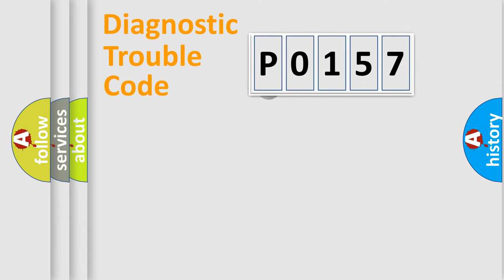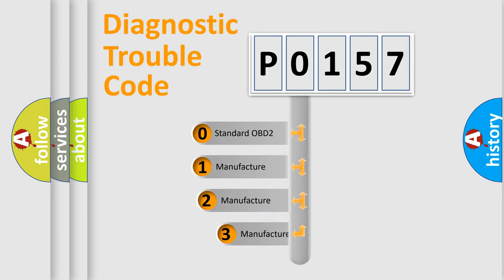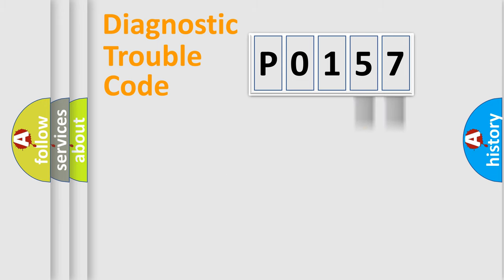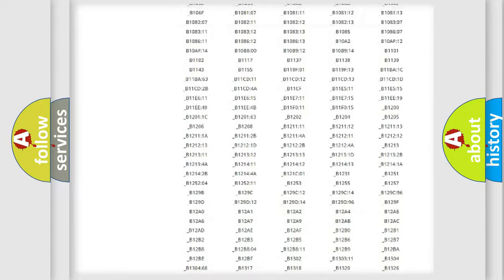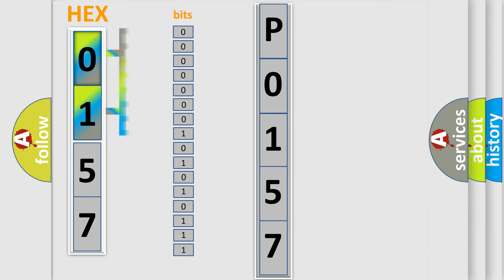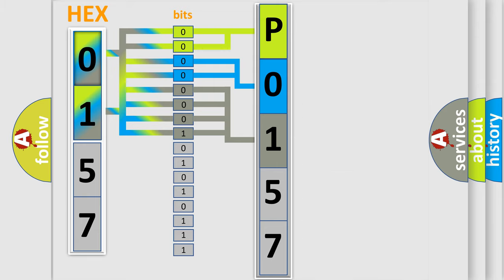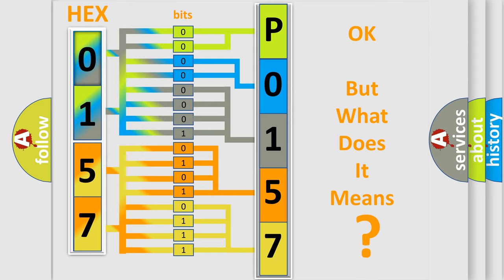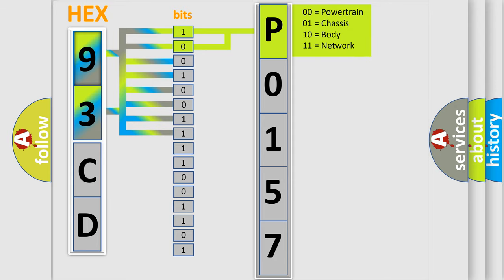DTC Saab P0157 Short Explanation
Contents:
0:21 Basic DTC analysis according to OBD2 protocol standard.
1:48 Insight into programming
2:58 A diagnostically understandable description of the Diagnostic Trouble Code
3:05 Basic error definition

Make:
Saab
Code:
P0157
Definition:
Data Circuit Message
Description:
Key on,and the PCM detected that invalid or Missing Data from the Vehicle Speed Control Module was received on the SCP data bus.Note: Network codes occur during module-to-module communication failures.Invalid and Missing data network faults are outline
Cause: